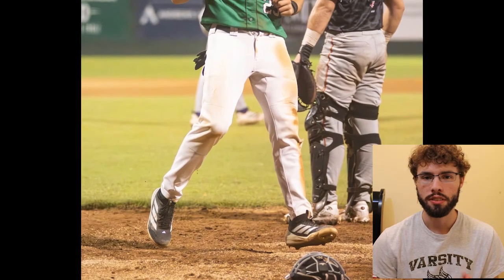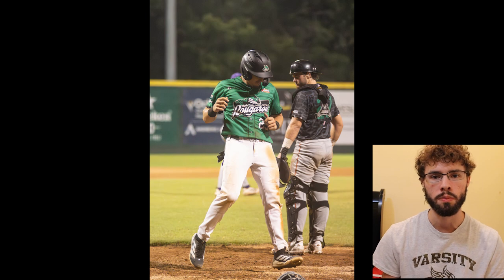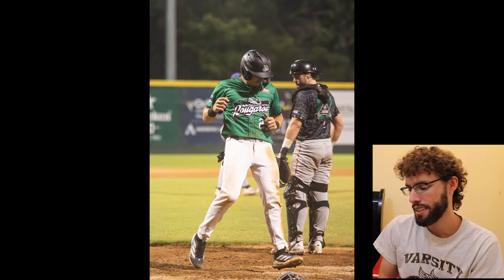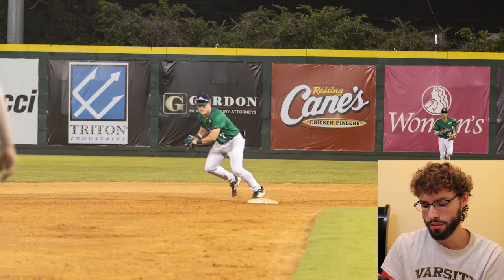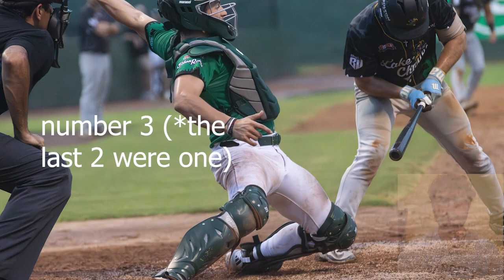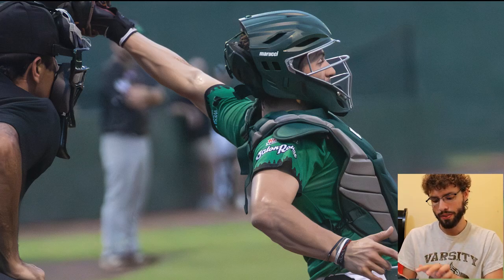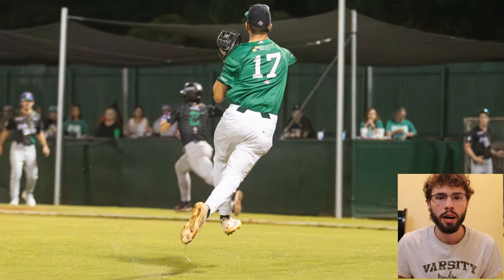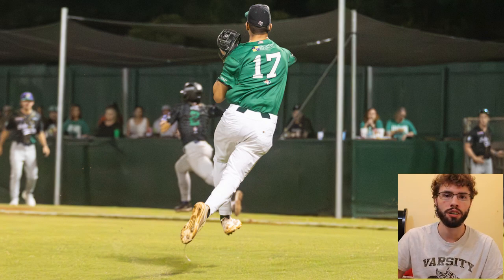Viewfinder episode 2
4 photos with some movement to show details.